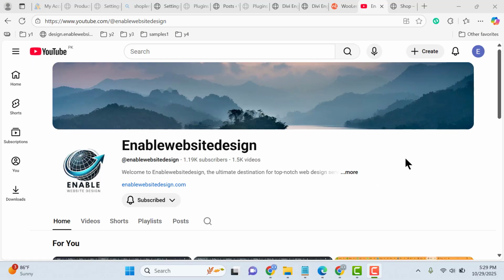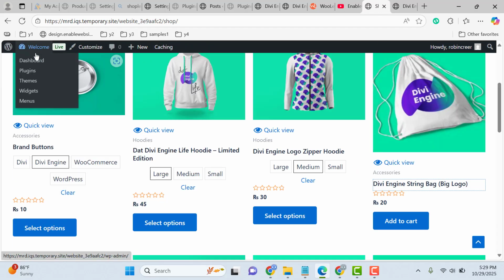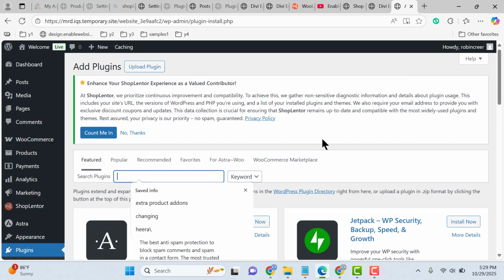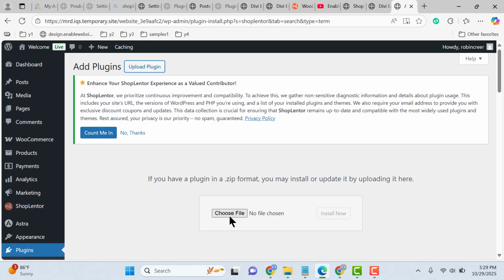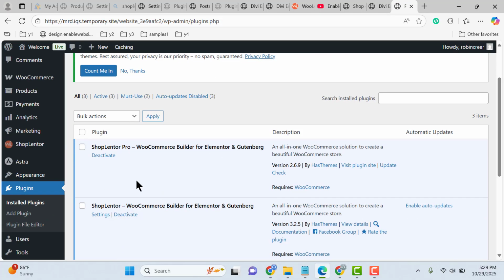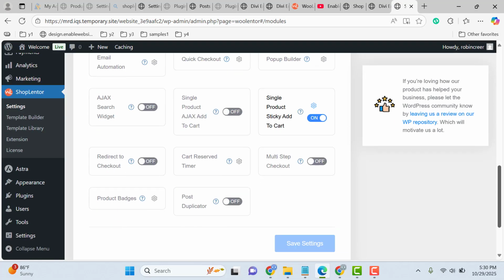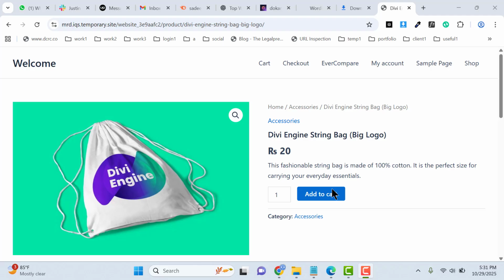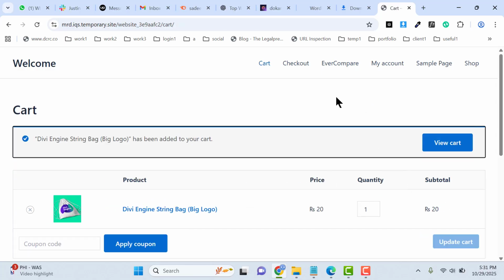Enable Ajax Add to Cart in WooCommerce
🛍️ Learn how to enable Ajax Add to Cart functionality in your WooCommerce WordPress website in 2026! In this video, I show you how to use WooCommerce's built-in setting, so customers can add products to their cart on the Shop or Category pages instantly, without the page reloading.

In this video, you'll learn:

Why Ajax add to cart improves the shopping experience
How to open WooCommerce Settings → Products → General
How to enable "AJAX add to cart buttons on archives"
Why this default setting doesn't work on single product pages
Tips for extending Ajax to single product pages using a plugin

Perfect for:

Store owners wanting a smoother shopping experience

Business owners reducing friction during browsing

Anyone curious how to enable Ajax add to cart in WooCommerce

Timestamps:
0:00 – Introduction
0:20 – Why Ajax add to cart improves shopping
1:00 – Opening WooCommerce Products settings
2:00 – Enabling the Ajax add to cart option
3:30 – Why single product pages need a plugin for this
5:00 – Final result and recap